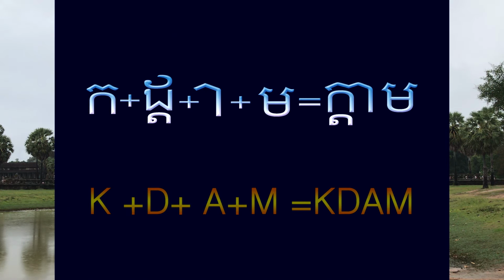Learn Additional Khmer Consonants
Dear world mates! I want to explain you more about the Khmer Consonants for today's lesson. There 33 consonants in the Khmer Alphabet as i was teaching in the previous video and today, I will be teach you the symbols of those consonants that you will see them just right below each character in this video. The symbols of the Khmer Characters are called ( ជើង, jerng ) in Khmer and it means feet. In Kher Language's rule, you must use the foot of a consonant to spell in forming a word that has to use more than one character. For example, ក្ដាម, ស្រី, ប្រុស...
You will be understanding slowly step by step how to use them, please don't worry too much about it and i'm sure you can make it.